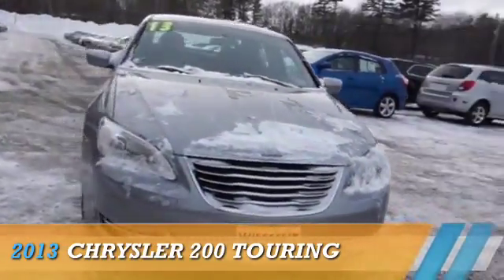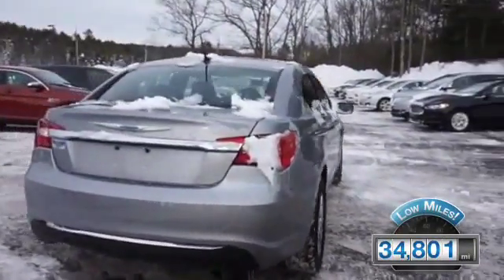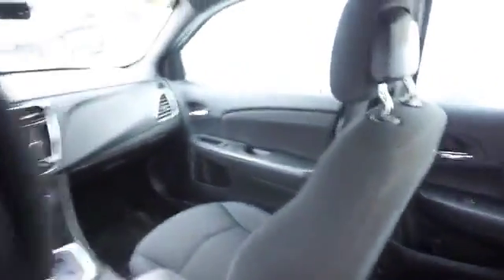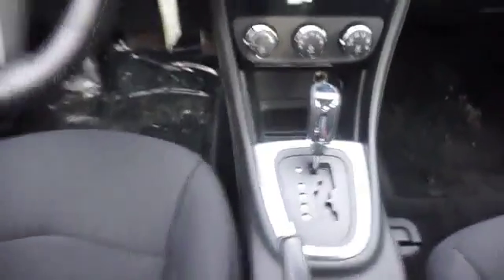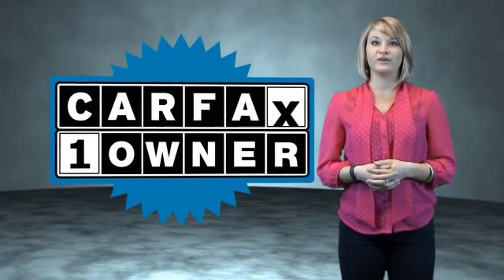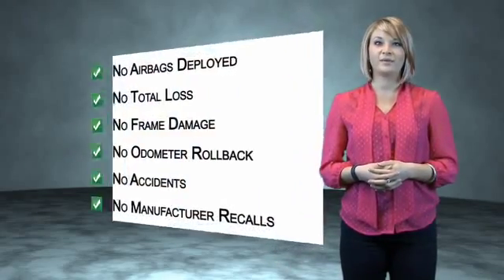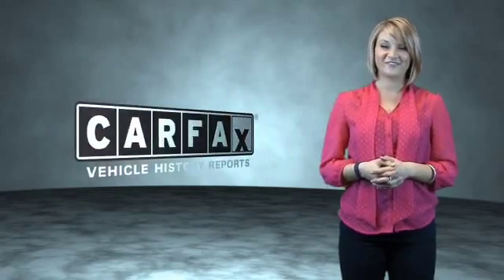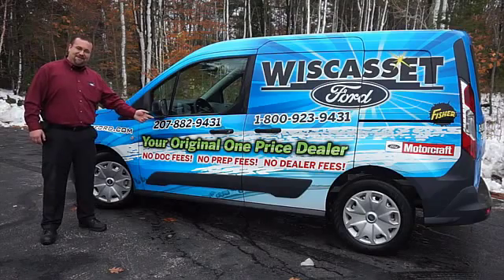2013 Chrysler 200 A3890 - Wiscasset ME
Year: 2013
Make: Chrysler
Model: 200
Trim: Touring
Engine: 2.4 liter 4 cylinder FWD
Transmission: Automatic
Color:
Mileage: 34801
Address:
378 Bath RoadWiscasset, ME 04578
VIN:1C3CCBBB1DN672158